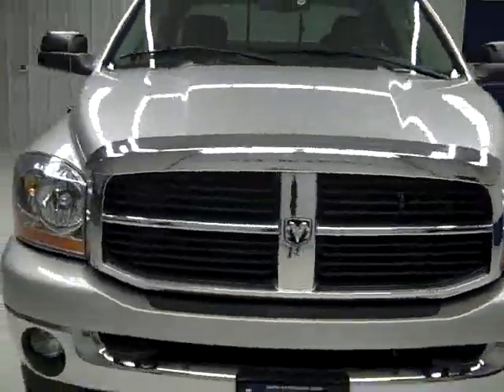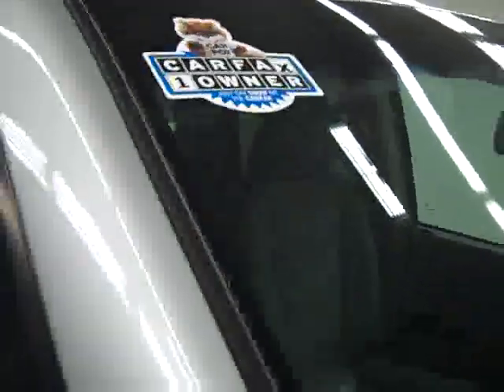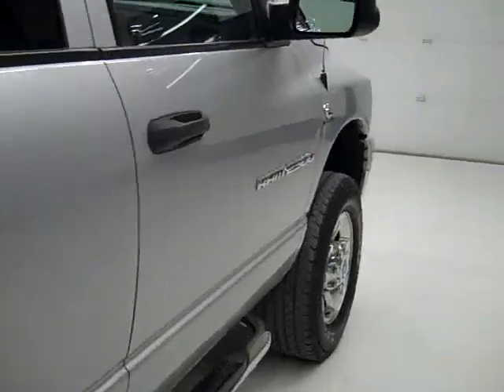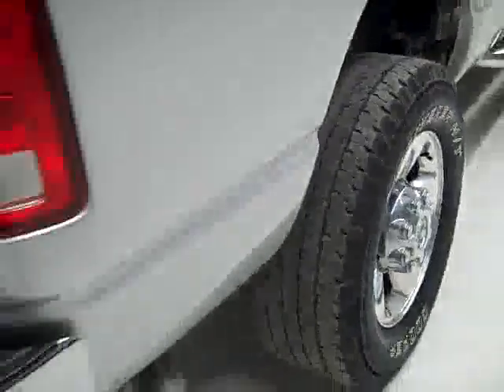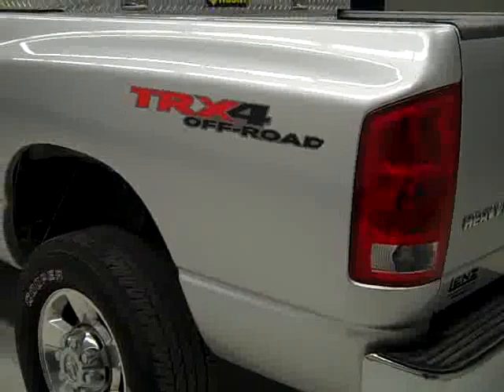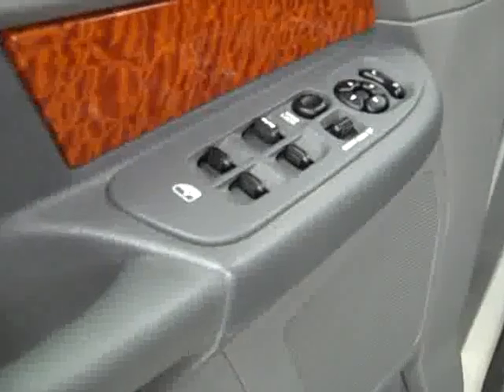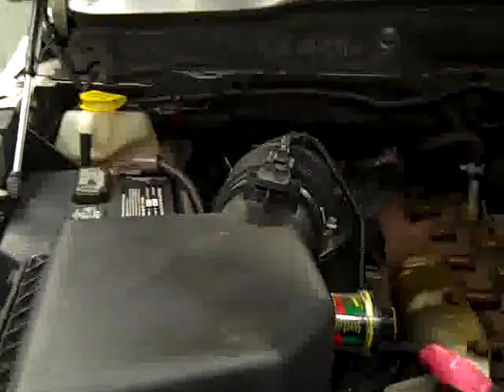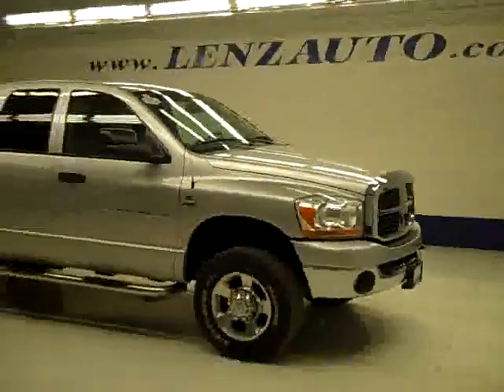2006 Dodge Ram 2500 QUAD-SHORT-SLT-TV/DVD-TRX4-4WD-5.9L DIES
2006 DODGE RAM 2500 Fond Du Lac, WI
Stock

536 S. Seymour St.

WATCH A FULL VIDEO OF THIS TRUCK J1004A! ONE OWNER! CLEAN CARFAX! 5.9 LITER CUMMINS DIESEL, FULL FOUR DOOR QUAD CAB CREW CAB, SHORT BOX, SLT PACKAGE, TRX4 OFFROAD SUSPENSION PACKAGE, FACTORY TV AND DVD ENTERTAINMENT SYSTEM TV/DVD DVD PLAYER, AUTOMATIC TRANSMISSION, 4X4 SHIFTER ON THE FLOOR FOUR WHEEL DRIVE, GRAY CLOTH INTERIOR, POWER DRIVERS SEAT, 40/20/40 SPLIT BENCH SEATING WITH HIDDEN STORAGE COMPARTMENT, SIRIUS SATELLITE RADIO CAPABILITIES, TOWING PACKAGE(RECEIVER HITCH, TRANSMISSION COOLER, & WIRING), HEATED FOLD OUT TOW POWER MIRRORS, 4.10 GEARS WITH ANTI-SPIN DIFFERENTIAL, FIFTH WHEEL RAILS, WHITE-LETTER COOPER DISCOVERER H/T LT265/70 R17 TIRES, KEYLESS ENTRY, 6 DISC IN-DASH CD CHANGER, INFINITY SOUND SYSTEM, POWER SLIDING REAR WINDOW, STEERING WHEEL WITH AUDIO AND CRUISE CONTROLS, L.A.T.C.H. CHILD SAFETY SYSTEM, COMPASS/TEMPERATURE/MILEAGE DISPLAY, TINTED WINDOWS, FOG LIGHTS, FACTORY FLOORMATS, STAINLESS STEEL STEPBARS, POLISHED ALUMINUM RIMS, HUSKY STAINLESS STEEL DIAMOND PLATED TOOLBOX, WOODGRAIN DASH AND DOOR TRIM, AIR, CRUISE CONTROL, TILT, POWER LOCKS, POWER WINDOWS, 1 OWNER! CLEAN CARFAX! NON SMOKER! VERY VERY CLEAN INSIDE AND OUT! THIS IS ONE OF THYE SHARPEST 2006 DODGE RAM 2500 QUADCAB CREWCAB SHORTBOX CUMMINS DIESELS ON OUR LOT! EXTREMELY HARD TO FIND SLT WITH TV AND DVD SYSTEM PLUS THE TRX-4 PACKAGE! THIS IS A NEEDLE IN A HAYSTACK! DON'T LET THIS EXTREMELY RARE 4WD CUMMINS DIESEL GET AWAY! MAKE YOUR MOVE BEFORE THIS AWESOME RIDE IS GONE! 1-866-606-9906. VIEW OUR COMPLETE INVENTORY OF OVER 350 TRUCKS AND SUV'S . ***If you are looking for financing Lenz Truck Center can help!  We have on the spot financing! Bad Credit or Good we will work with your 17 banks to get you approved and for a great rate! If you live far away or close to us we make it our promise to make sure you are a happy customer before, during, and after the sale! Lenz Truck Center has been in business and family owned for 20 years! With a new generation taking over we plan on making this the place you and your children buy their next vehicle! Lenz Truck Center is the country's fastest growing dealership!  Lenz Truck Center has grown from about a 40 vehicle inventory in 1999 to over 400 today!  Our selection is unmatched in the industry with more high quality used diesel trucks than anyone in the Midwest. All here in Fond du Lac, Wi!  All of our vehicles are Lenz Certified and ready to be delivered!  All prices are plus any applicable state taxes and service fees.  We will do our best to keep all information current and accurate, however the dealership should be contacted for final pricing and availability.